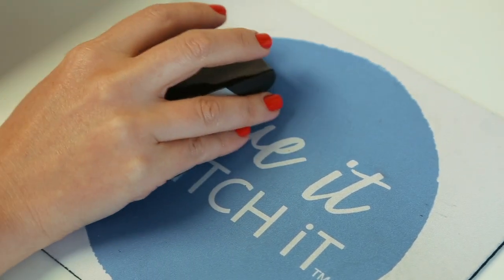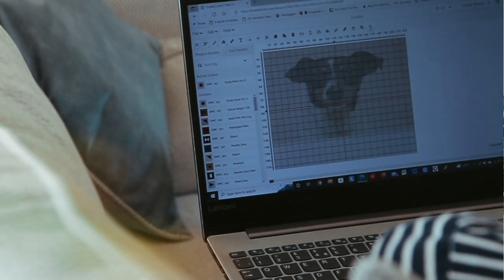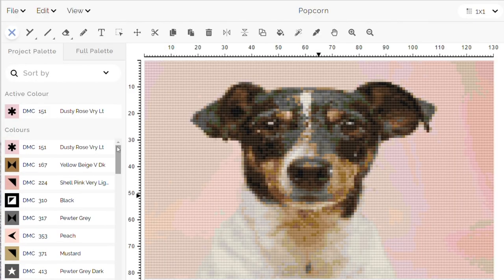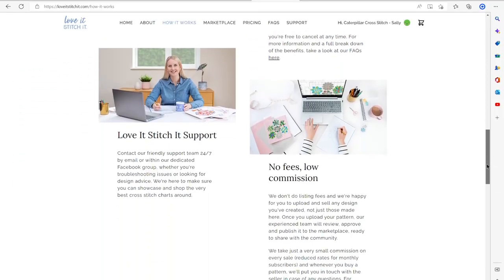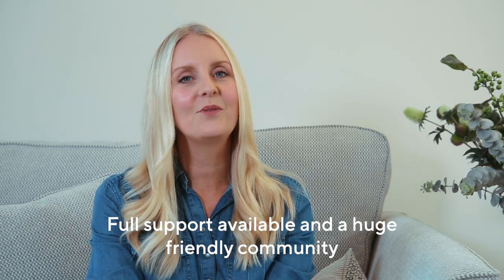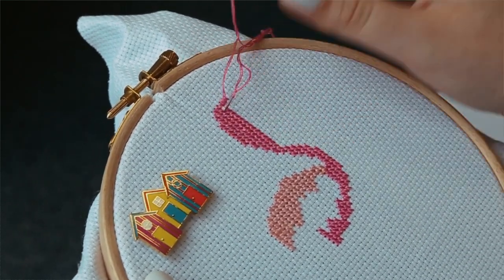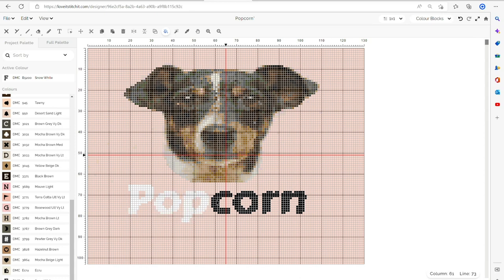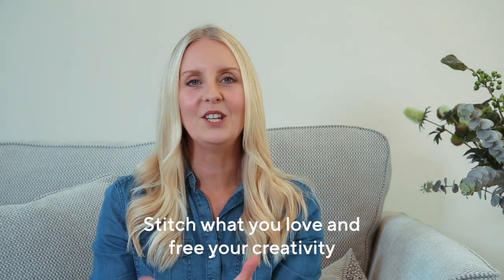Introducing Love it Stitch it - Cross Stitch Design Software and Marketplace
Welcome to the NEW cross stitch design platform and marketplace. Design and shop the cross stitch patterns you've always wanted. Love it Stitch it is an easy-to-use design tool and exclusive cross stitch marketplace giving you the freedom to create, sell and shop all in one place.

Love it Stitch it lets you have fun and create the cross stitch designs you've always dreamed of. The easy-to-use design tool allows you to create from scratch, upload and convert artwork and photos and then sell your unique patterns on our dedicated cross stitch marketplace, the first in the world.

By using Love it Stitch it, there's no limit on what you can create and later sell on the exclusive marketplace. Allow thousands of others to enjoy this craft by stitching your design and earning money by doing something you enjoy. Not interested in design? No problem, search and shop thousands of designs created by independent designers from all over the world.

ABOUT LOVE IT STITCH IT:

Developed by award-winning designer, Sally Wilson who started Caterpillar Cross Stitch in 2015, creating kits sold around the globe and hosting workshops and stitch-a-long projects for thousands of devoted stitchers.

Inspired by stitchers' daily requests for personalised, unique patterns they can't find elsewhere and the desire to turn ideas into a cross stitch reality, Love it Stitch it was born. We love witnessing first hand, how cross stitch enables people to awaken their creativity and find some peace in this hectic world.

Creating a community is at the core of what we do, bringing people together, supporting others and encouraging individuality.